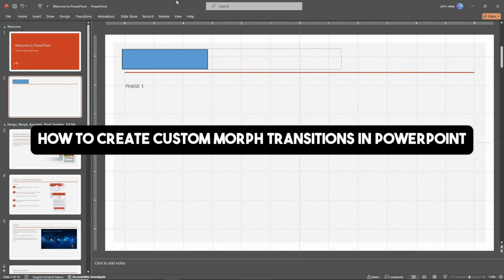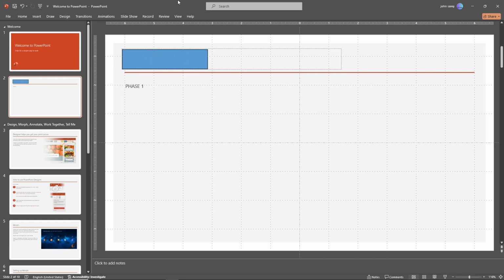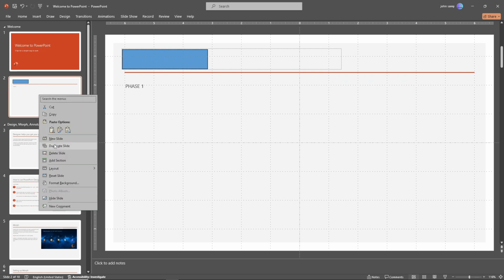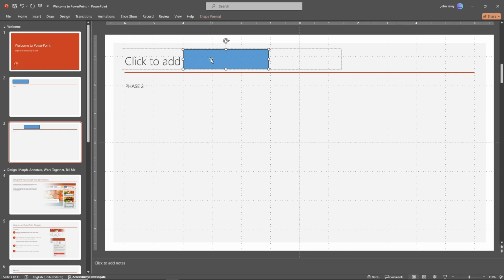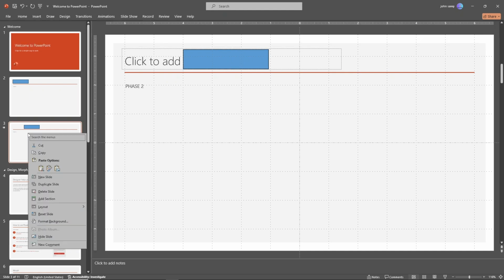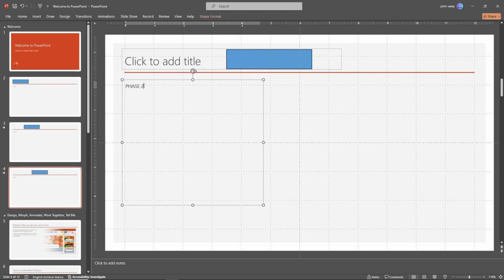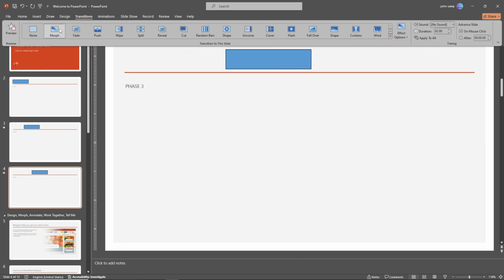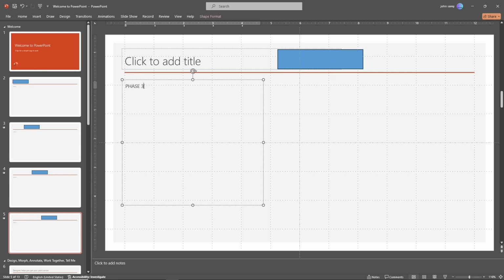How to Create Custom Morph Transitions in PowerPoint (2024)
Unlock the power of custom Morph transitions in PowerPoint with our 2024 tutorial. Learn how to create dynamic and visually stunning transitions between slides, enhancing your presentations with smooth animations and creative effects. Follow this step-by-step guide to master custom Morph transitions and take your PowerPoint skills to the next level.